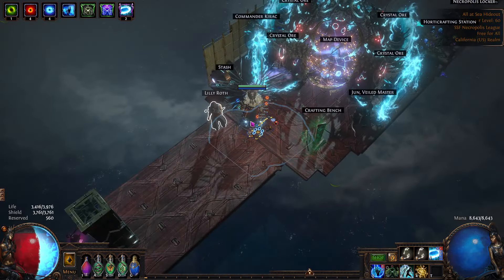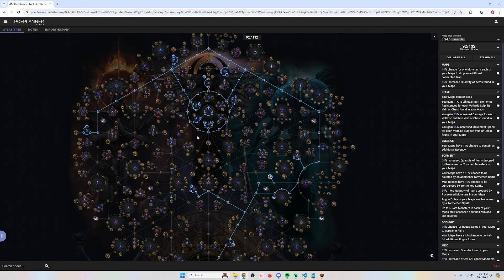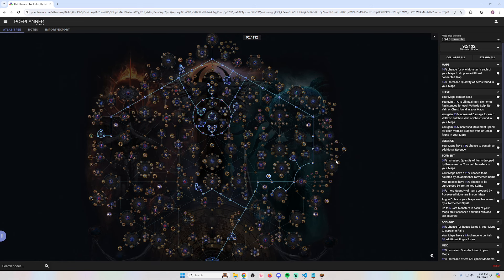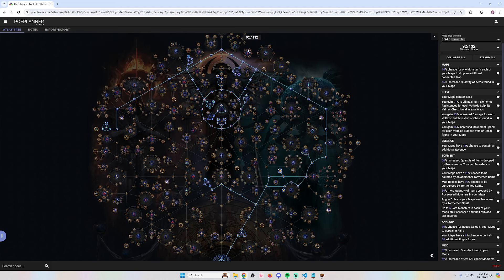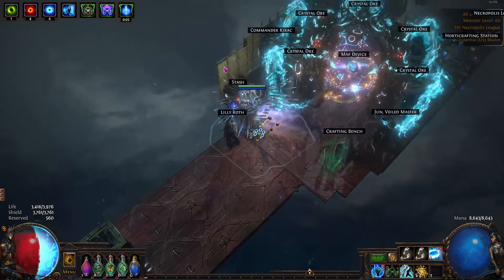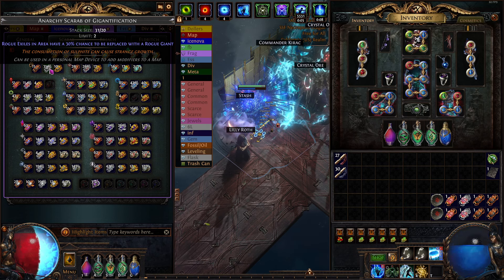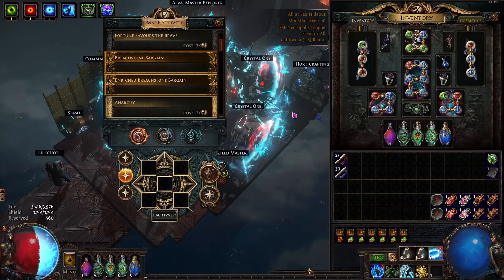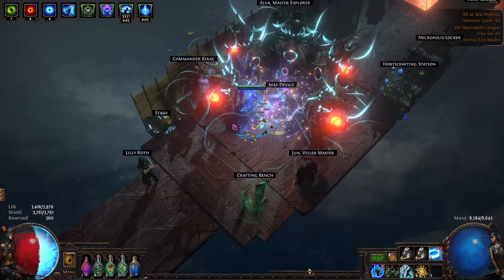[PoE 3.24] Necropolis SSF Unique Farming Guide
A lot of people have asked me how to target farm uniques in SSF. Here's the video for that! 🤭

Strat: Meticulous Appraiser + Rogue Exiles + Ghosts
Scarabs: 1x Reliquary, 1x Reliquary Scarab of Overlords, 2x Anarchy Scarab (note: I think this is the optimal combo. You can also use any combination of reliquary, anarchy, and torment scarabs.)
Map device: Anarchy (2c)

Note: I forgot divination distillate in the MF footage...could have gotten even more uniques 😂

Note 2: Meticulous Appraiser is ONLY good for target farming uniques. You should NOT use it for general gameplay or MF gameplay, because quant is better than rarity for everything that isn't uniques: div cards, currency, gear, maps, etc.

0:00 Intro
7:00 T16 Cemetery Non Magic Find
13:00 T16 Cemetery Magic Find (50q, 100r)